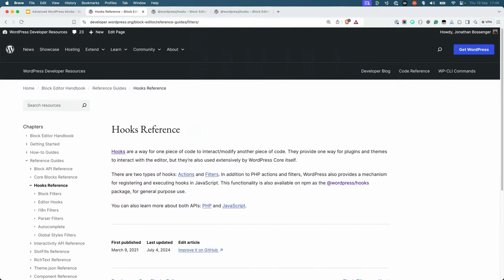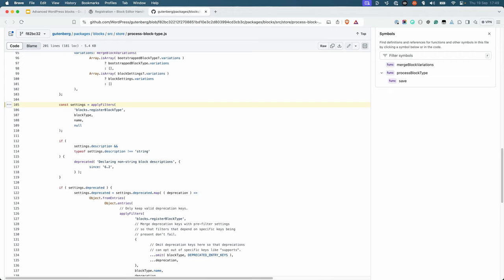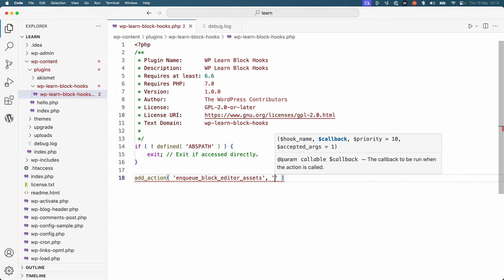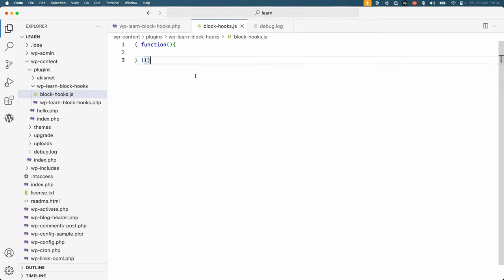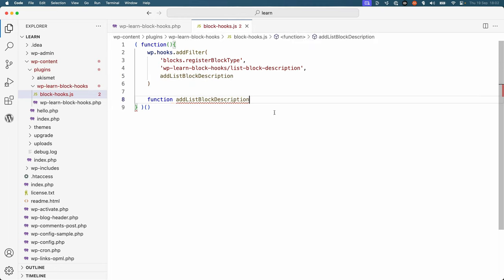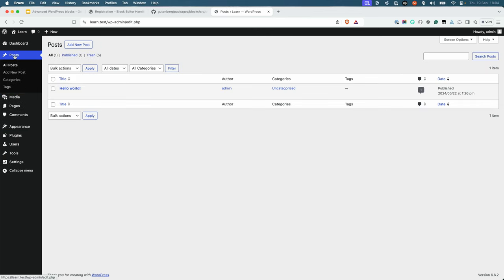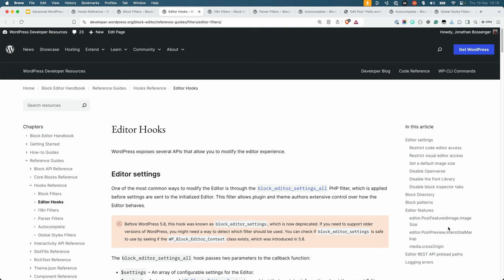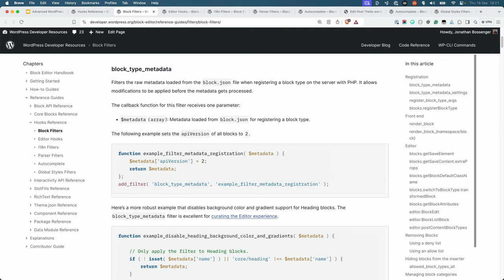Block Editor Hooks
Hooks are one of the fundamental features of WordPress. They allow you to "hook" into the WordPress core, and execute your own code at specific points in the WordPress lifecycle.

This lesson will introduce you to some different hooks available in the Block Editor, and how to use them to extend the editor's functionality.

00:00 Introduction to WordPress Hooks
00:31 JavaScript Hooks in the Block Editor
01:12 Registering JavaScript Hooks
02:02 Creating a WordPress Plugin for Block Hooks
03:27 Implementing JavaScript Hook Functions
06:36 Exploring Block Editor Filters and Hooks
07:44 Advanced Hook Usage and Global Styles